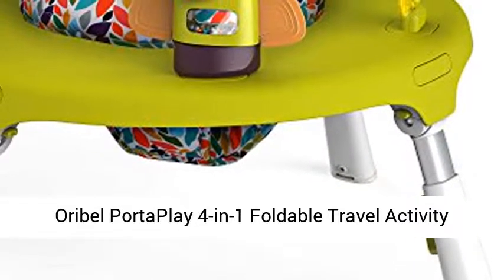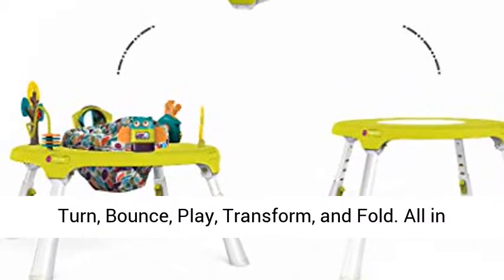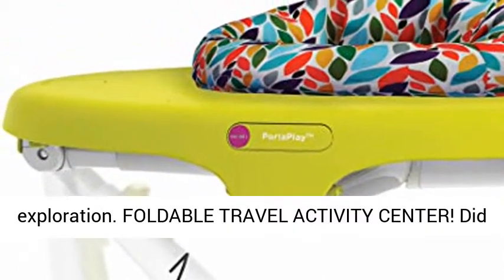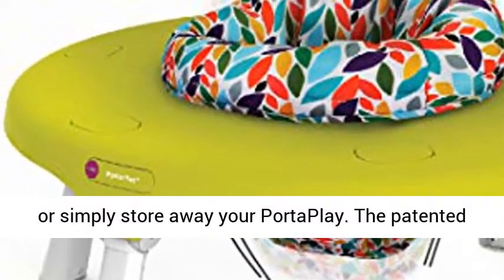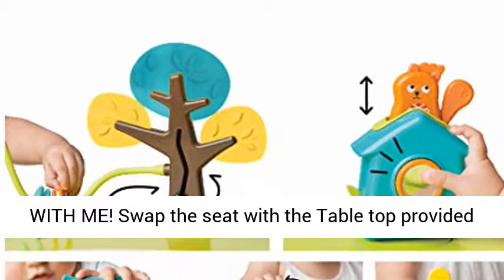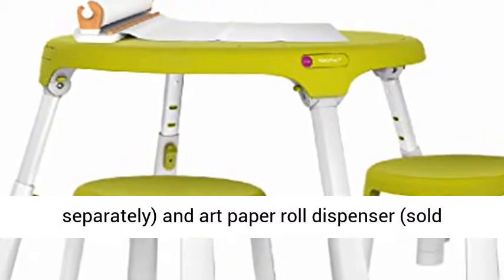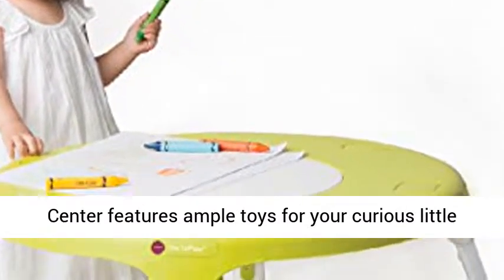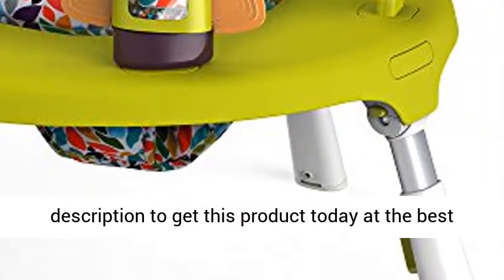Oribel Portaplay 4-in-1 Best Seller Fordable Travel Activity Center on Amazon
Oribel PortaPlay 4-in-1 Foldable Travel Activity Center, Turn, Bounce, Play, Transform - Forest Friends Best Seller Fordable Travel Activty Center on Amazon

MULTI STAGE! The PortaPlay Convertible baby to toddler Activity Center can be used to Turn, Bounce, Play, Transform, and Fold. All in one product!
BOUNCING FUN! Elastic bands within the seat pad allow for your baby to bounce for great fun! The 360 degree seat allows for fun exploration.
FOLDABLE TRAVEL ACTIVITY CENTER! Did you ever think you could travel with your activity center? Whether you want to go on a weekend trip or simply store away your PortaPlay. The patented legs of the PortaPlay fold inward quickly and easily allowing you to store it in the trunk or in the closet! Go ahead and try, but no other Activity Center will give you this freedom!
GROW WITH ME! Swap the seat with the Table top provided to convert into a Play Table for toddlers up to 5 years old. Use with the PortaPlay Stools (sold separately) and art paper roll dispenser (sold separately) for drawing, sketching, projects, and any imaginative activities your little one can dream up!
LEARNING TOYS! The PortaPlay Activity Center features ample toys for your curious little one. The toys are thoughtfully designed to entertain and develop fine motor skills and for cognitive development.

Hi...I'm from Indonesian. Enjoy browsing the internet and like new things. That's why I made this TV channel as a venue for self-actualization. I also have marketing talent. Therefore my account contains products that are ready  to be sold by a great market place in opinion. To get to know my daily life, I have one more account, Sobat Online, mostly in Indonesian. To get to know more deeply, you can visit my Facebook, Ekasari Mahmud Afiliasi. As well as my Instagram  @ekasarimahmud81. See you later.